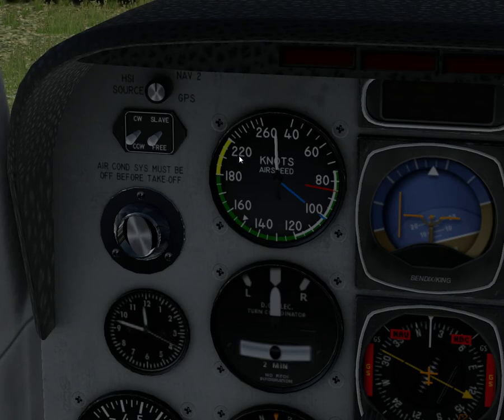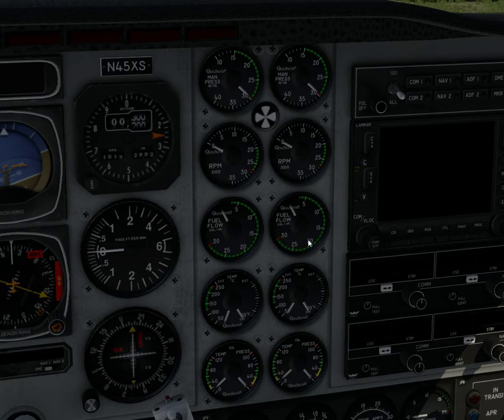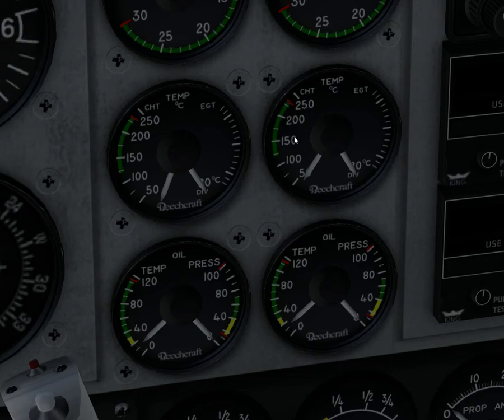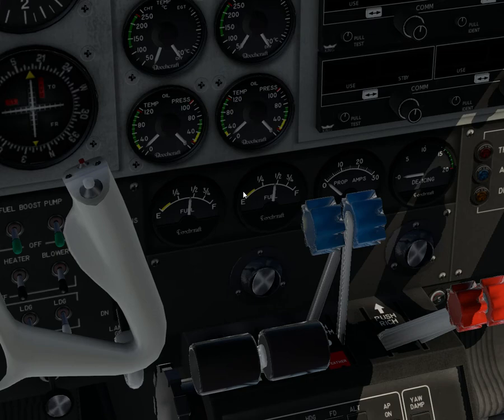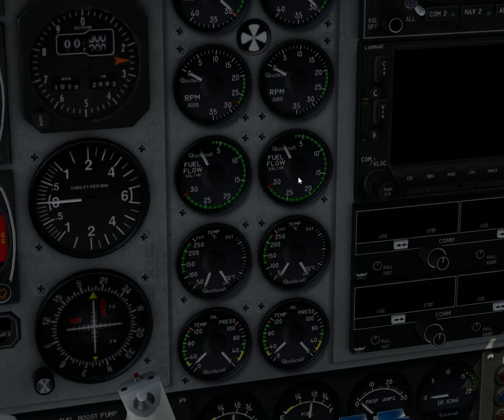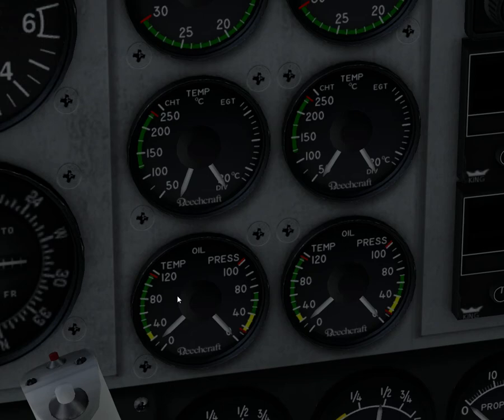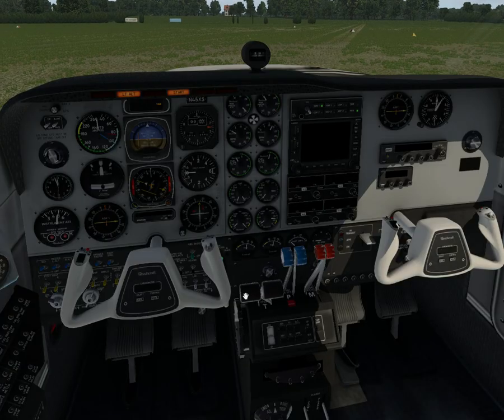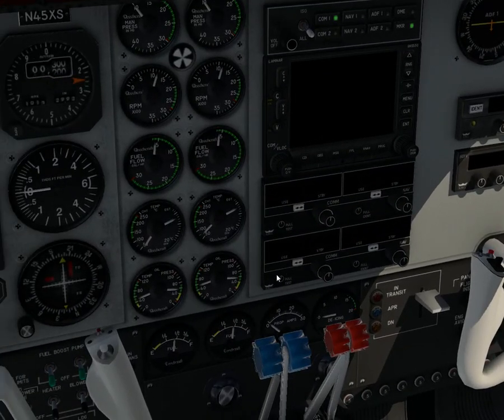X-Plane 11 - Beech B58 Baron [Limitations]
Wanted to improve my skills and thought the best way was to try and make a tutorial. Here is a look at the Normal Procedures.

Here you can find the Airplane Flight Manual from Beechcraft.